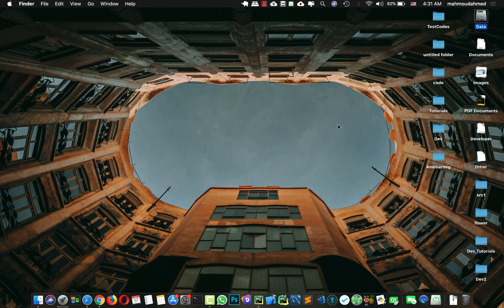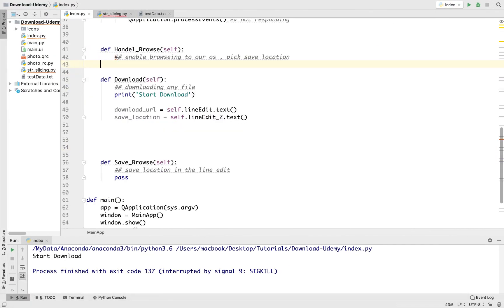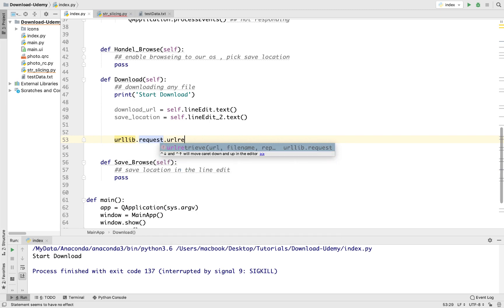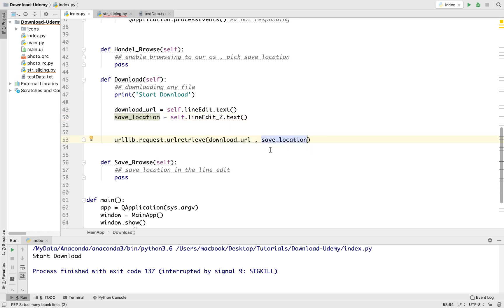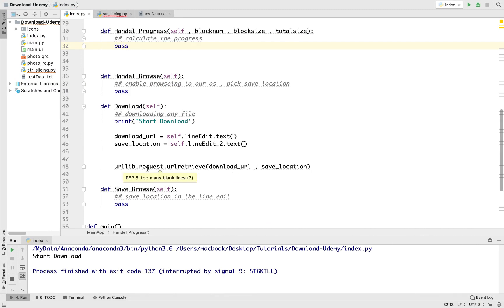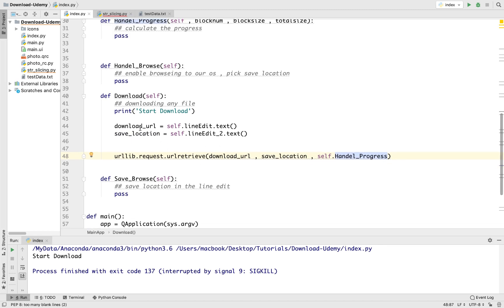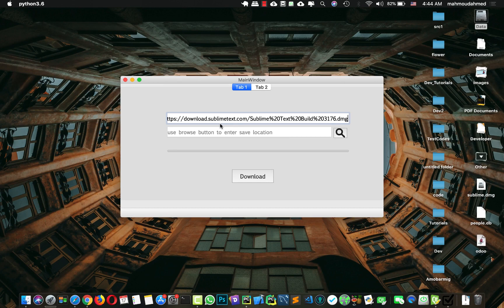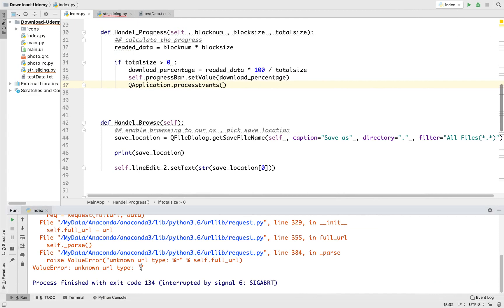07 Downloading FIles Part 1 | Python & PyQt5